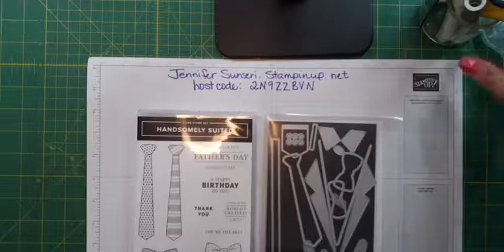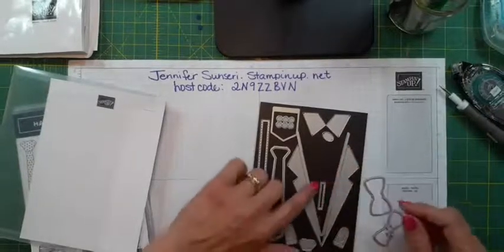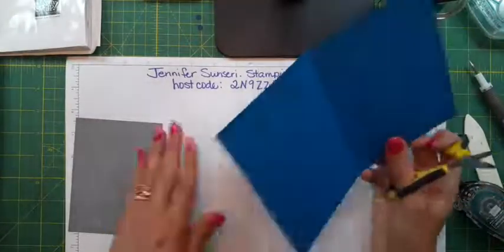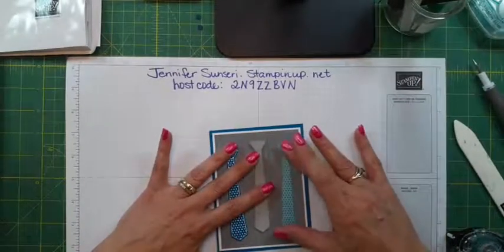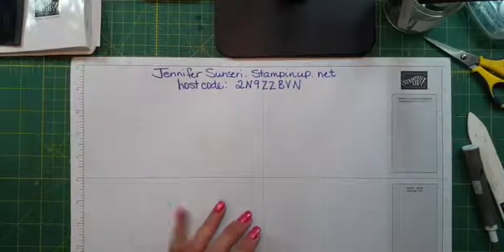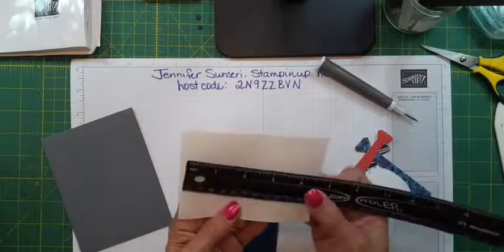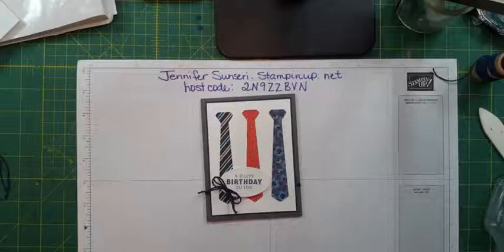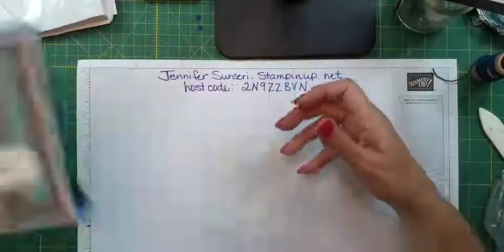Stampin Up Handsomely Suited and the Suit & Tie Dies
Watch me make 5 fun cards for masculine  Birthdays or Father's day. These dies are pretty awesome!